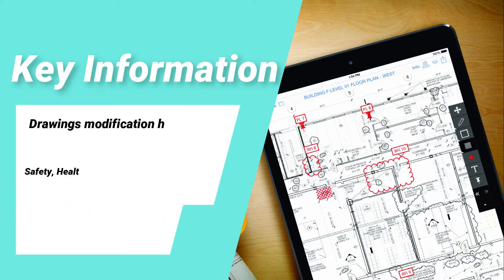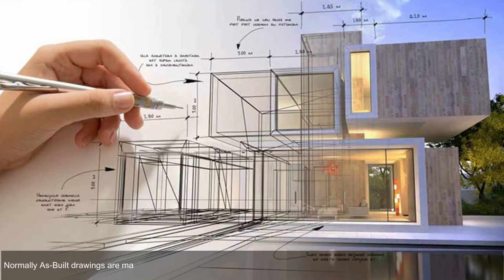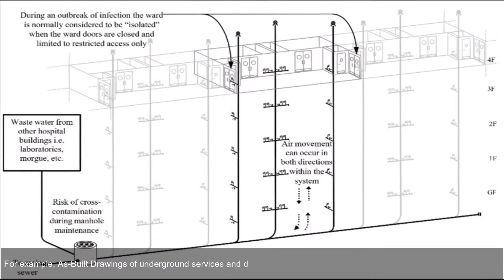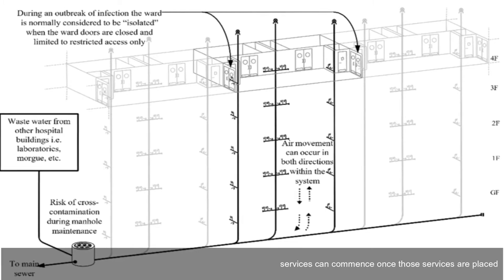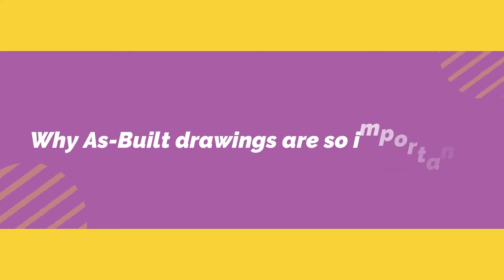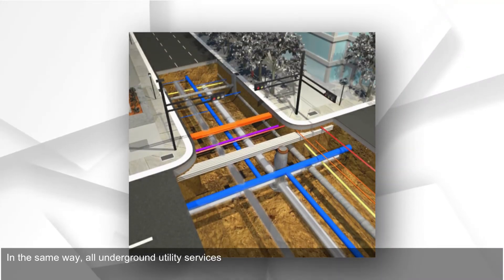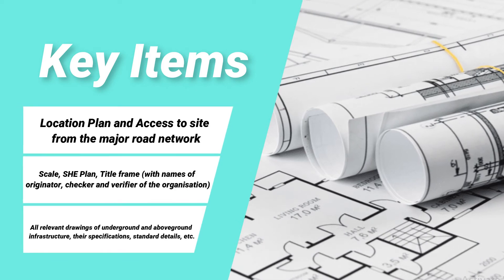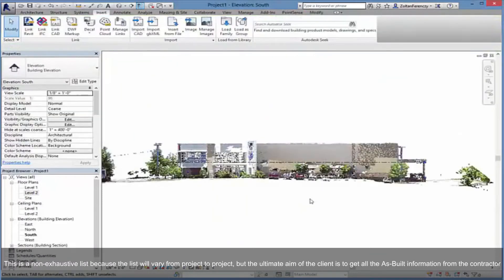What are As-Built Drawings in Construction?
As-Built refers to the drawings, reports, underground services, etc that have been recently built by the contractor as a new infrastructure project. As-built information is prepared by the contractor to inform the client or project sponsor so that this information’s are passed to the next designer and contractor for any future project development.

As-Built drawings are generally made (by the contractor) to record the changes that are made from the “Issue for Construction (AFC)” drawing set (provided by the design consultant. There could be various reasons to make those changes on-site by the contractor including design errors, unforeseen issues, etc.

Why GCELAB.COM?

24 X 7
 Online Access & Data Security
 Email Notification
 Resume Builder